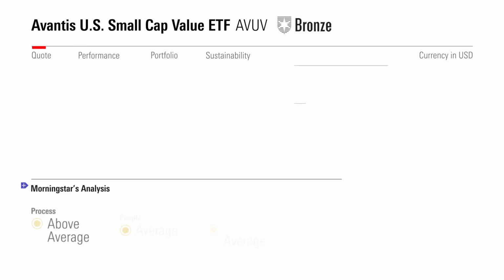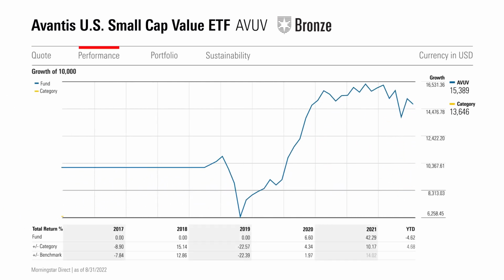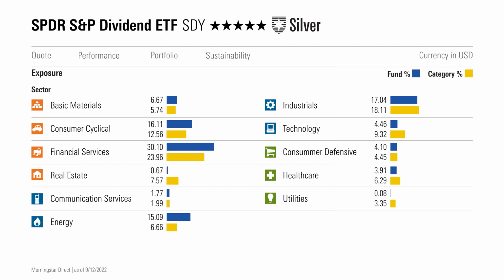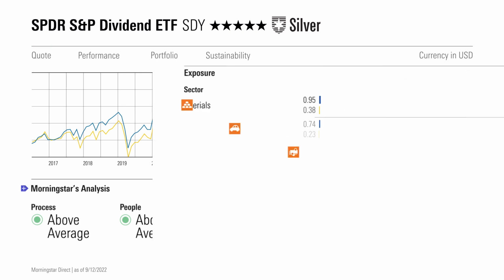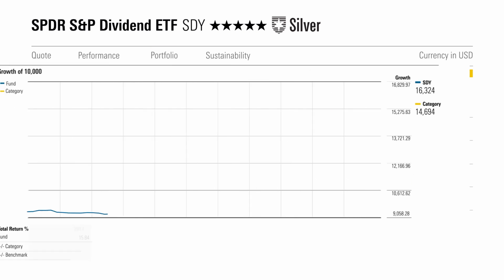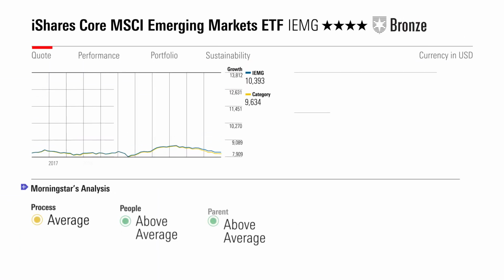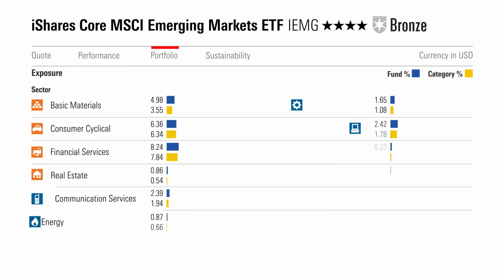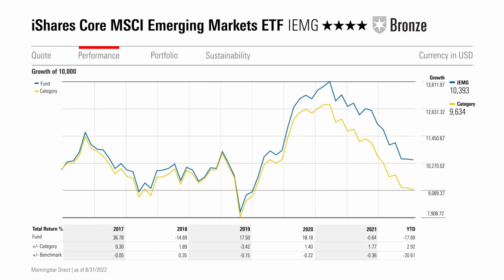3 Great ETFs That Can Play a Supporting Role in Your Portfolio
These stock exchange-traded funds are well-suited to complement your core holdings.

0:00 Introduction
0:43 Avantis U.S. Small Cap Value ETF (AVUV)
1:56 SPDR S&P Dividend ETF (SDY)
3:24 IShares Core MSCI EM ETF (IEMG)

Read what our team is writing.
Stocks and Bonds Lock in July Gains, but ETF Investors Play It Safe